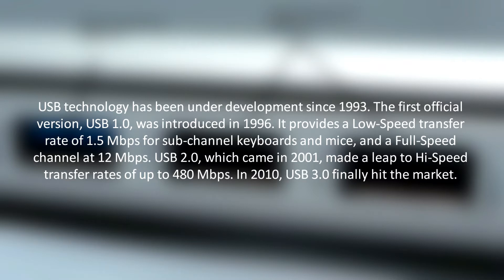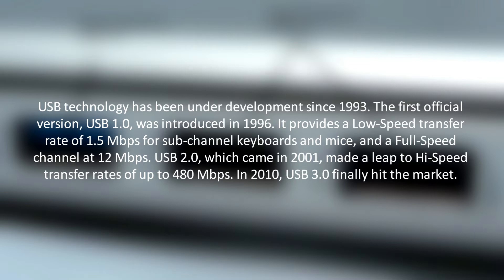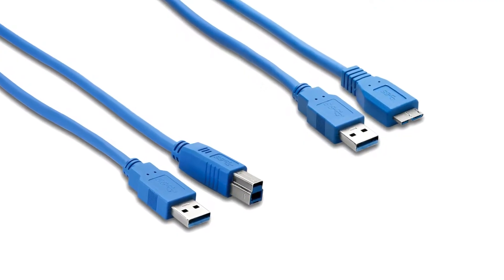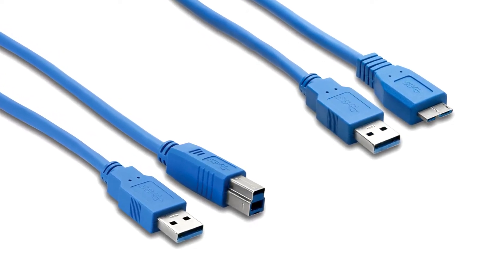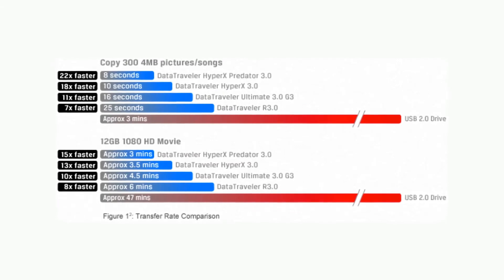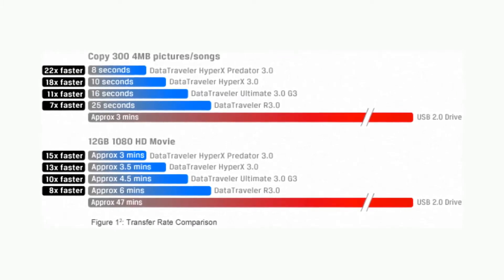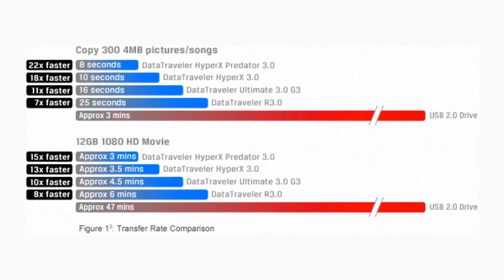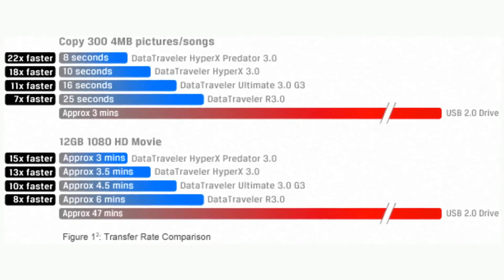What is USB 3.0? ft Tech Ethic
Hey guys welcome to Brainy and in this video my Buddy Tech Ethic explains what USB 3.0 is exactly. How exactly can you tell if your PC/Laptop has a USB 3.0 PORT? How fast is USB 3.0? What are the benefits of USB 3.0? You probably have already heard of the USB 3.0 but probably don't really know what it is. In this video Tech Ethic Goes Through everything you need to know as basics.

Helpful Links/INFO :

What is USB 3.0 IN SHORT (kinda) -  Some of it’s most stand out features include it’s transfer rates, Physical appearance and power management.
In terms of transfer rates, provides realistic transfer rates of around 3,200 Mbps or 3.2 Gbps. It introduces full duplex data transfer. Two of five lanes are reserved for transmitting data, while another pair is dedicated to receiving data, meaning that USB 3.0 can read and write data simultaneously at full speed. Previous USB specifications did not support bi-directional data transfer.
In the case of it’s physical appearance, what stands out most is the colour that you see as soon as you look. A USB 3.0 port usually has a light blue colour to show you that it is different than previous versions. This is what actually helps you know what you’re dealing with.
Finally in terms of it’s power management, USB 3.0 suspends device polling, which is replaced by interrupt-driven protocol. As a result, idle devices won’t experience a power drain since a signal from the device is required to initiate data transfer.
USB 3.0 in reality is an incredible faster and more efficient means of transferring data between devices. USB 3.0 is backwards compatible with USB 2.0. So whether you get a new USB 3.0 device or a new computer that supports USB 3.0, your old device will be able to communicate with the new interface. Naturally, it will do so at the old USB 2.0 speed. However, you won’t be able to use a USB 3.0 cable to connect a USB 2.0 device.

USB 2.0 vs. USB 3.0: Should You Upgrade Your Flash Drives?